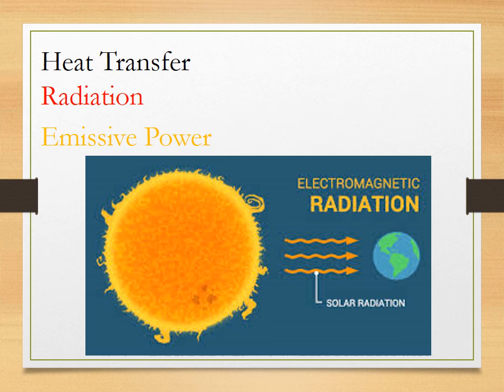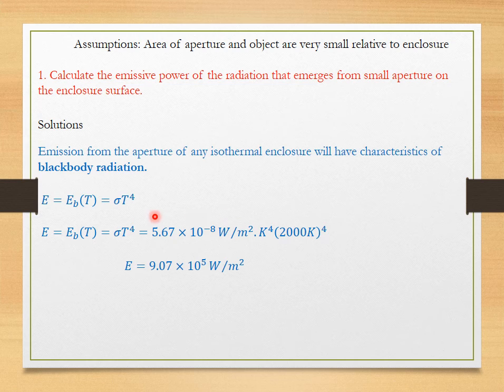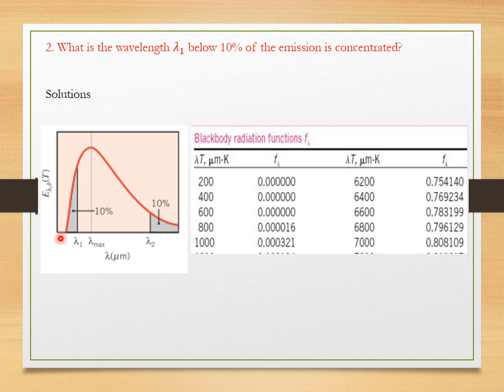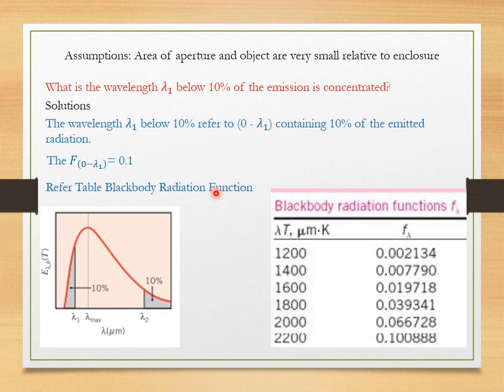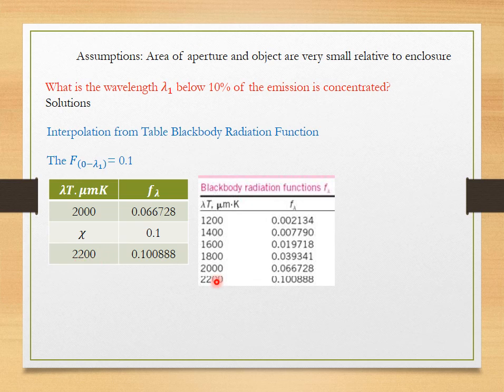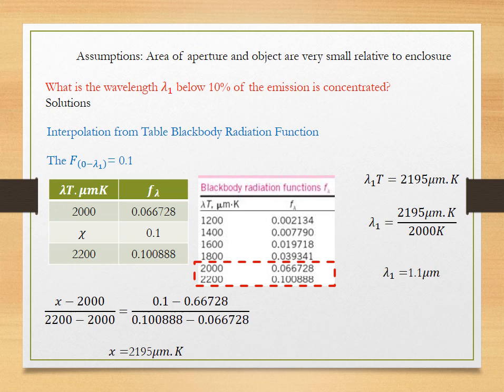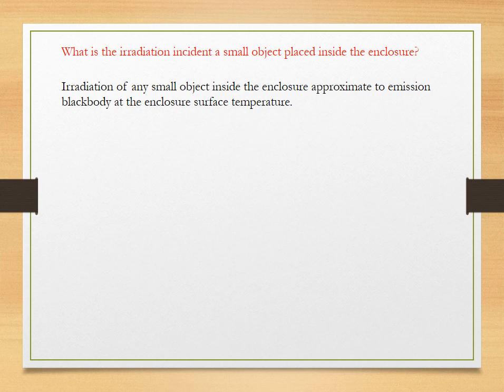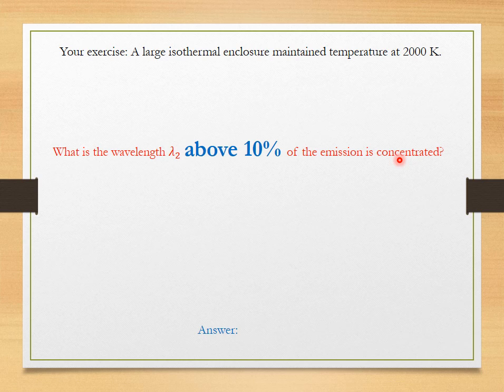Radiation - Emissive Power